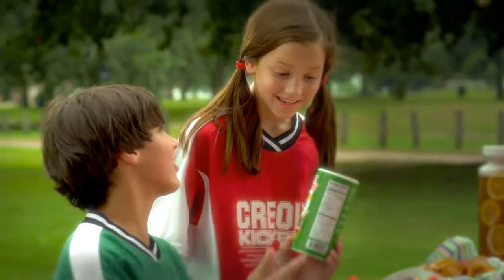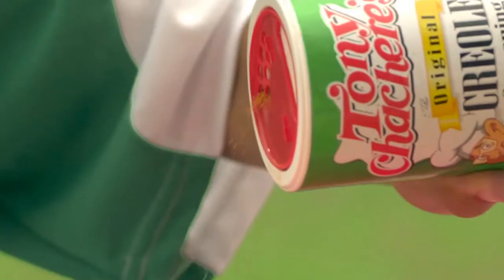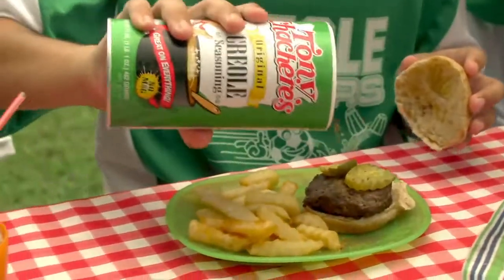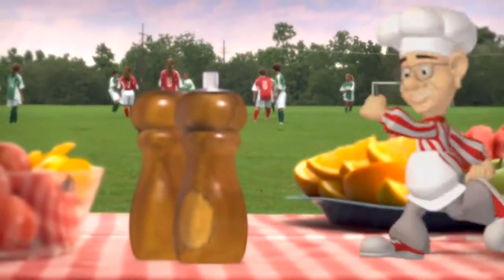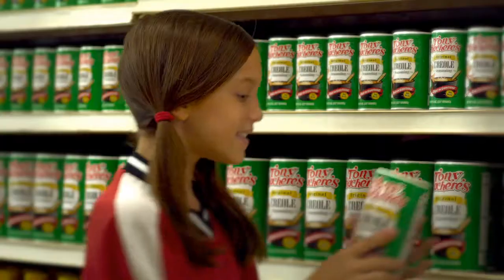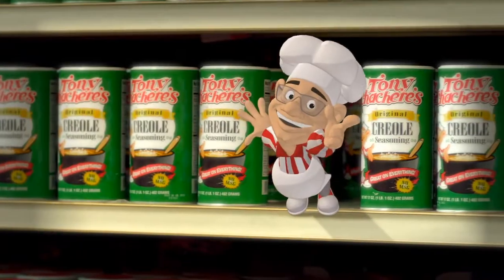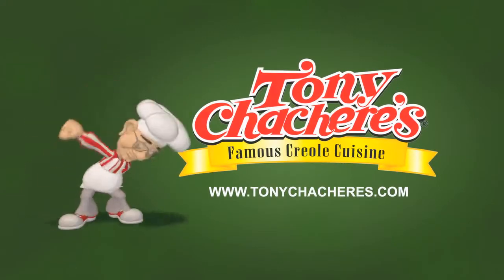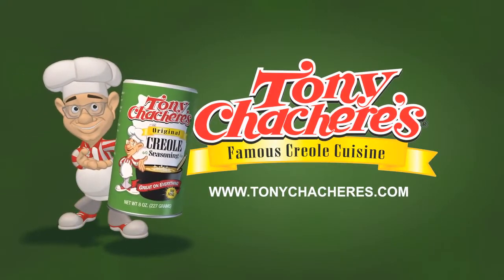Tony Chachere's Famous Creole Seasoning - Soccer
Benedict Advertising commissioned us to film and edit this :30 TV spot and bring the 3D interactive animated "actor" to life!